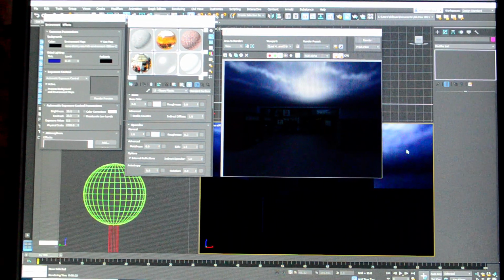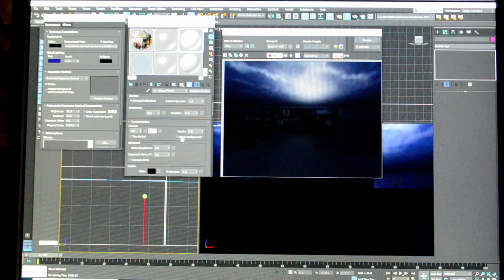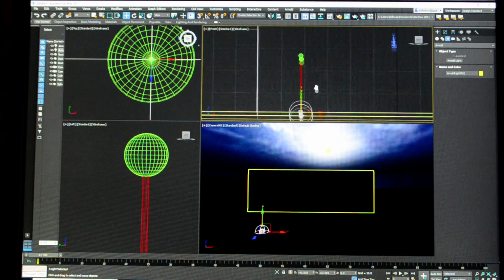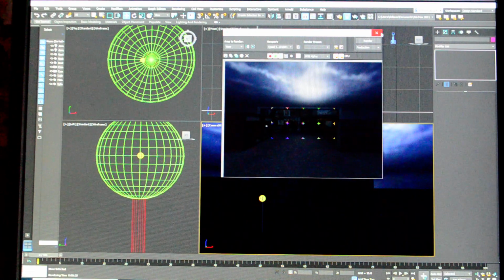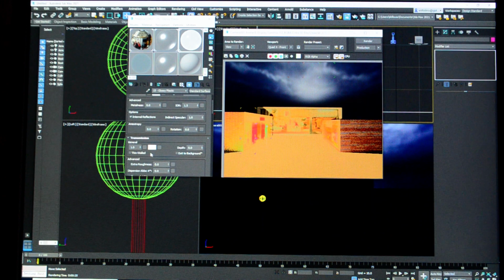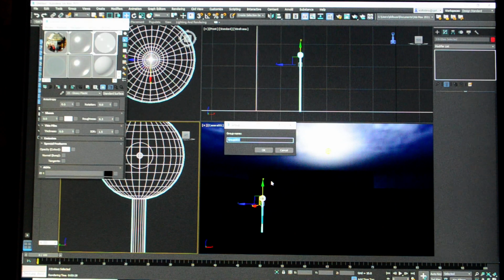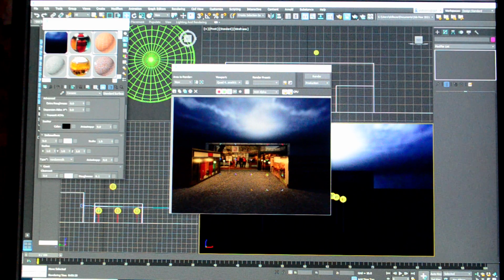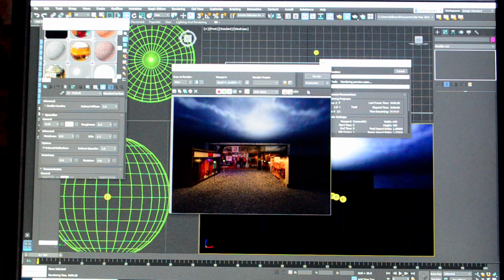DMPT 2400 - Arnold Lighting - Part II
This video continues from Part I and goes further in Part III